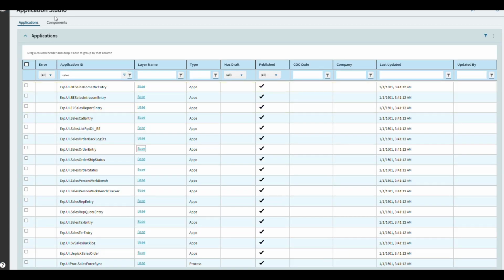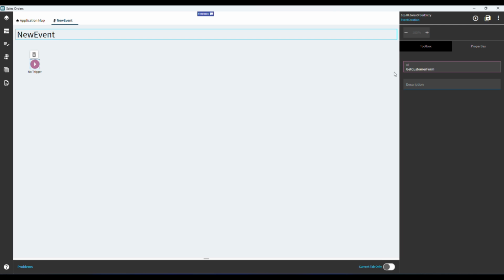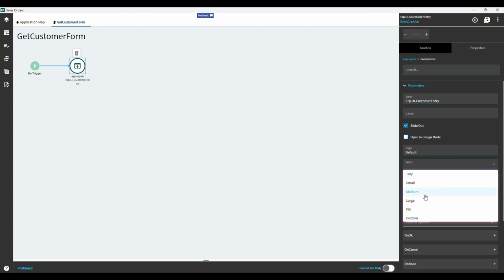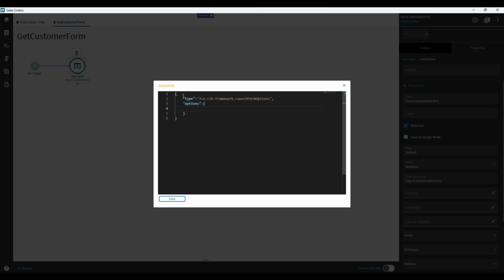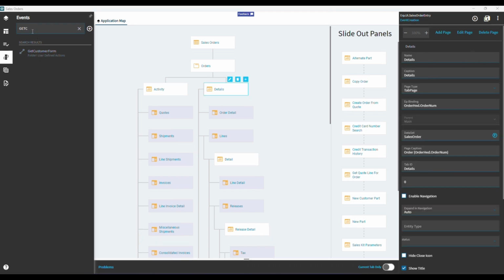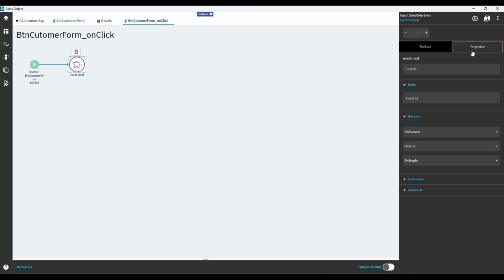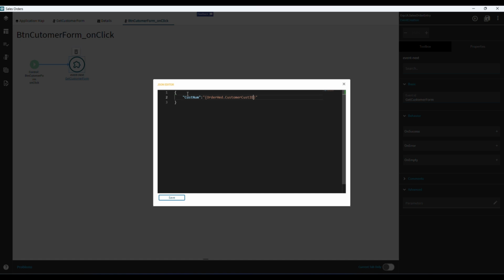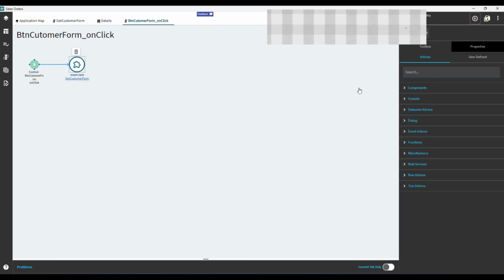How to create an event in Application Studio (EPICOR KINETIC)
1-Created an event called open-app.
2- add that event on button click